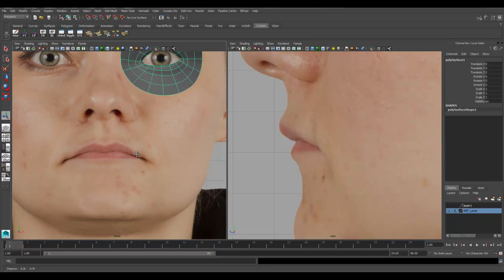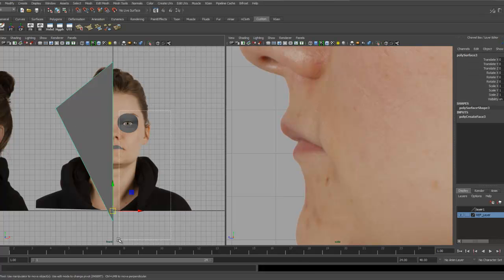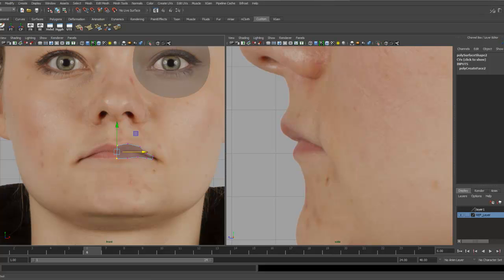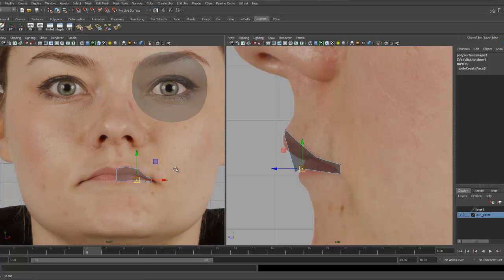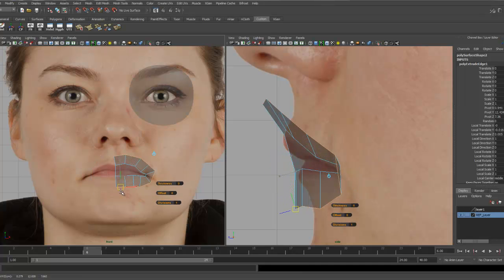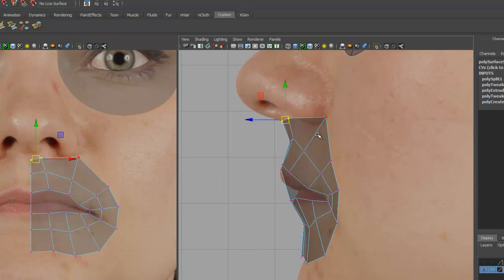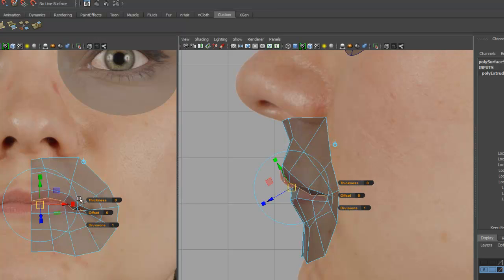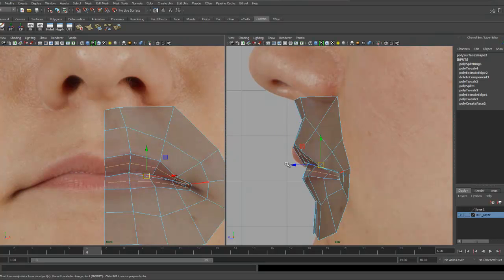Head Modeling Maya 2015 Part 02 Mouth